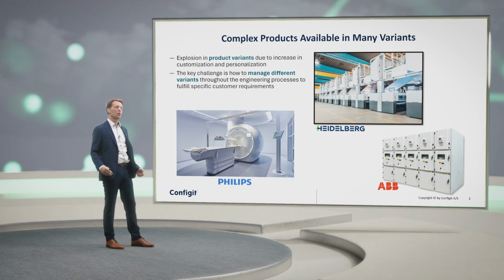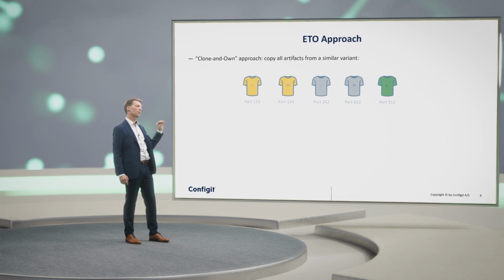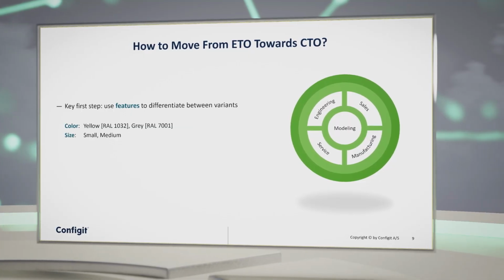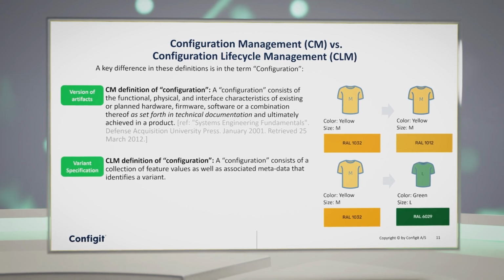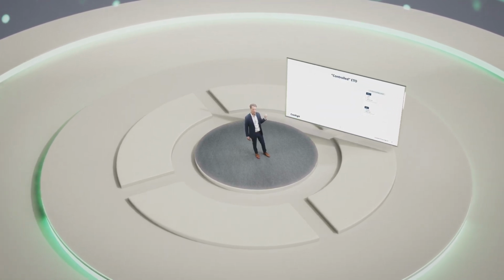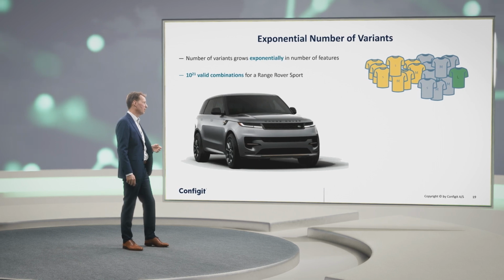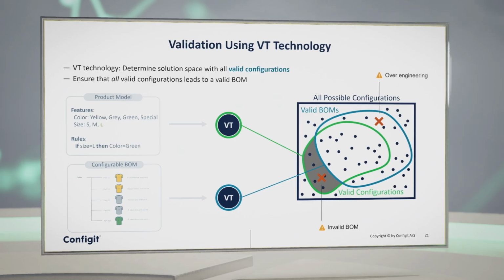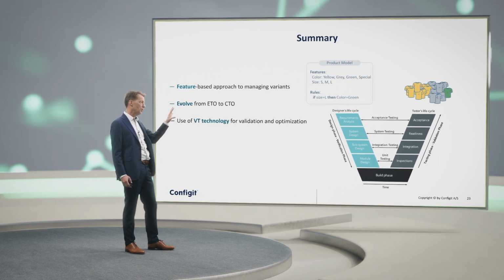Empowering System Engineering with Configuration Lifecycle Management - Configit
Engineering Productivity Track – CLM Summit 2024 presentation by Henrik Hulgaard, VP of Product Management and Co-founder, Configit

The rise of customization and personalization across B2C and B2B markets is driving an explosion in product variants and configurations. This creates a critical challenge: effectively managing these variations throughout the entire manufacturing process to fulfill specific customer orders.​

For engineering departments, this means managing the lifecycle of product variants and configurations, especially in relation to change management. Concepts like modularization, product line engineering and Model-Based Systems Engineering (MBSE) are gaining traction, along with the recognition that product variant and configuration management that links engineering to manufacturing, sales and service is essential. ​

In this presentation, Henrik Hulgaard, Vice President of Product Management at Configit, will delve into how Configuration Lifecycle Management (CLM) can act as a cornerstone for implementing systems engineering concepts. By establishing a single source of truth for product configurations, CLM facilitates seamless information flow between engineering and other crucial departments across the entire value chain. ​​